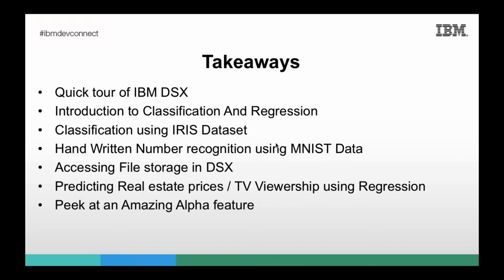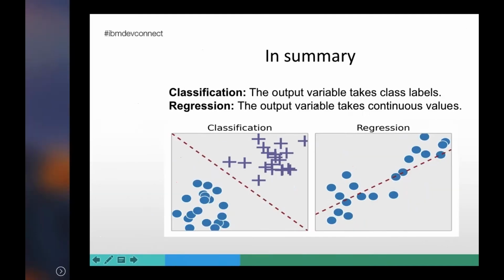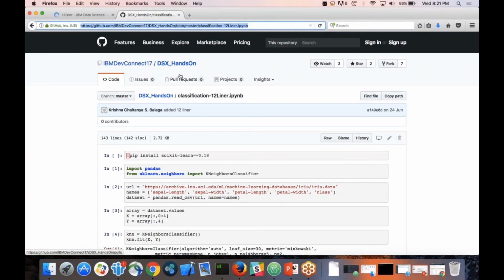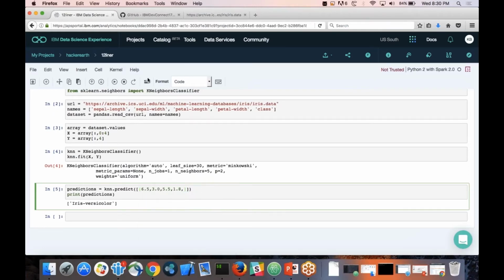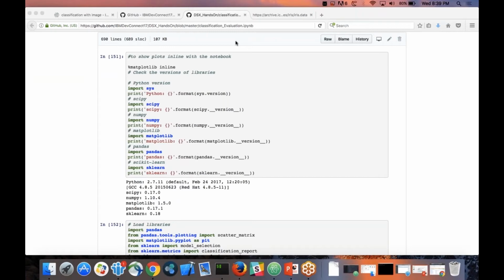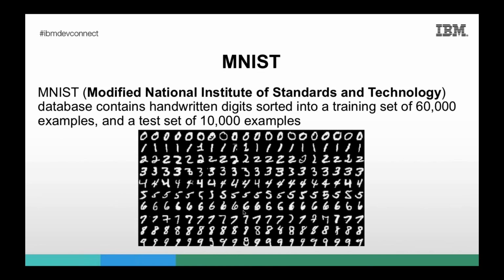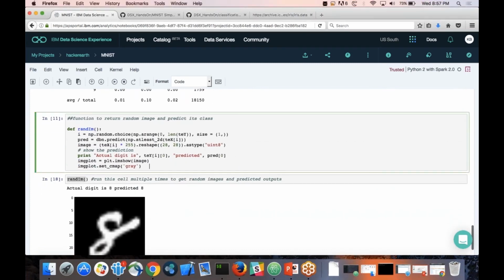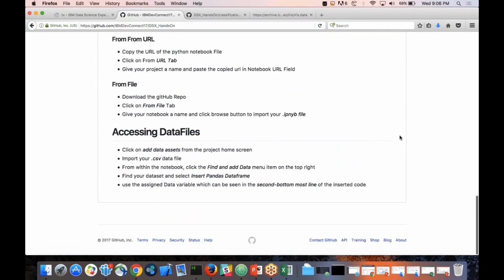Datascience made simple with IBM DSX | HackerEarth Webinar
About this webinar:

The Data Science Experience Webinar will take you through the journey of exploring IBM DSX platform, which provides an ease to deploy, run and evaluate your high computational Machine Learning models on cloud using R, Python or Scala. We go through various methods of obtaining data from multiple sources and apply Machine learning algorithms to obtain required results and valuable insights from our data. The session is mostly based on do as you go model so there is a mild and quick learning curve even for beginners, making it a good jumpstart session for people looking to take up Data science/ML as a career

About the Speaker:

Krishna Chaitanya is a Watson and Cloud Engineer at IBM. He is a part of Digital Business Group: determined to smoothen the journey for Developers and their startups with IBM’s visionary tech. In the past, he worked mainly with the start-up community. He undertook the roles of an IOT consultant, Computer Vision expert, Cloud Advocate, IOT trainer, Design Automation rookie and quite a few freelance consultancy roles as well, developing a good amount of street cred while doing so. Currently, he’s working on creating novel PoCs demonstrating the cognitive capabilities of IBM Watson and its ability to transform the way businesses operate forever.